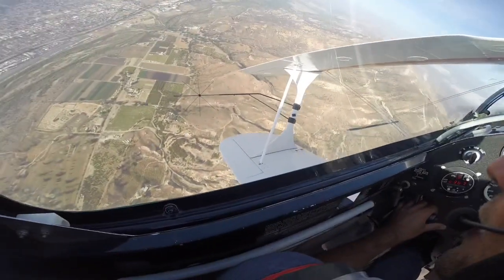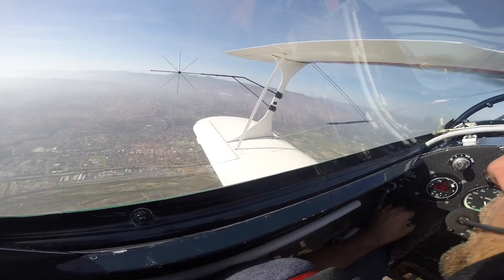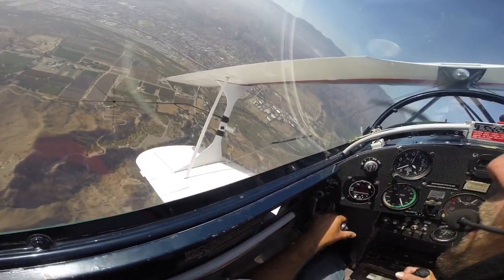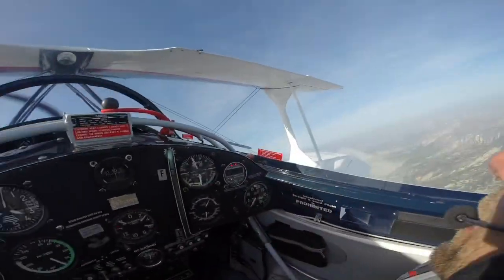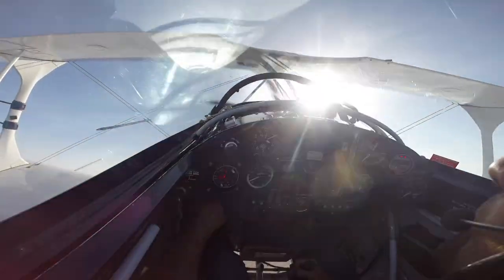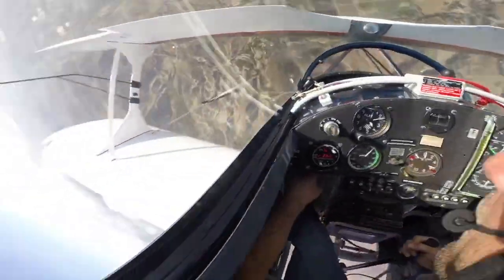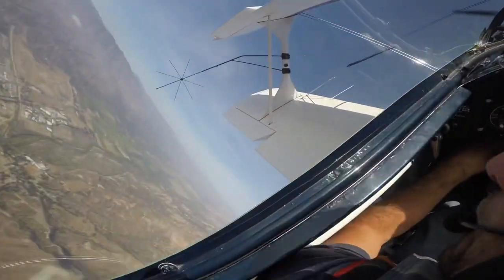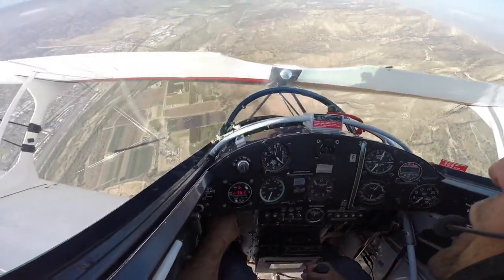How to do a Rolling Hammerhead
In my second “how to” video I talk you guys through the rolling hammerhead flying the Pitts S2B.